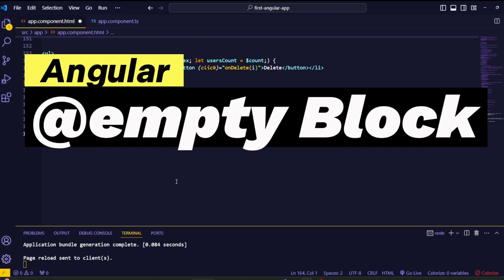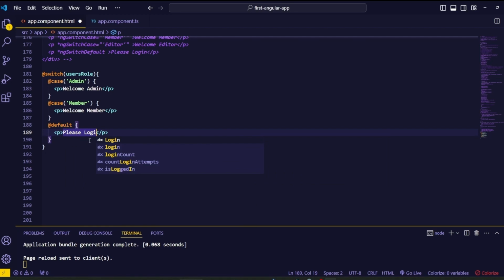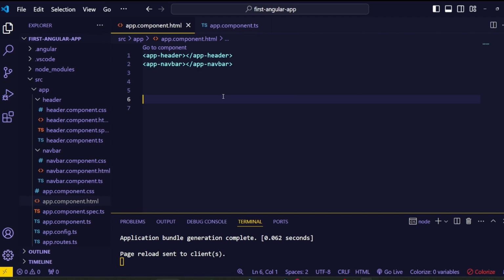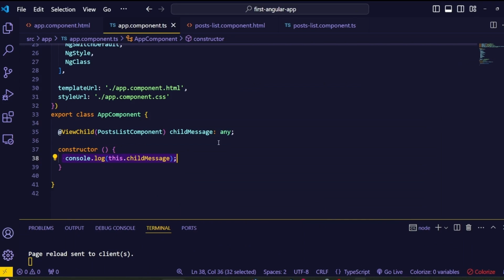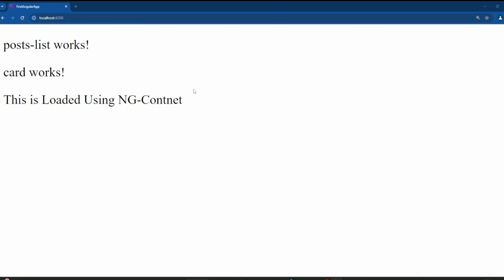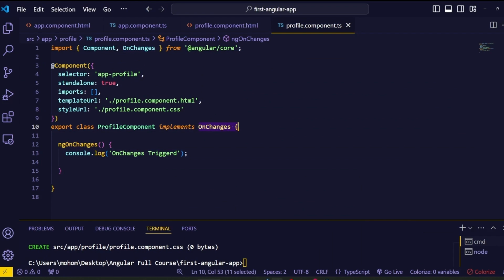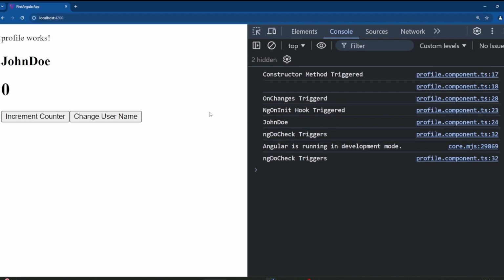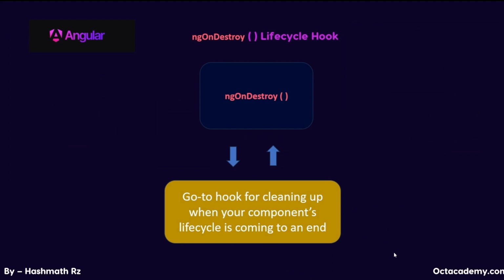Angular 18 Full Course - Complete Zero to Hero Angular 18 full Tutorial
00:00 - Introduction (Angular 18)
00:37 - Angular 18 Directives (New Syntax)
48:12 - Angular 18 Components Relationship (Data Flow)
01:58:02 - Angular 18 Life Cycle Hooks